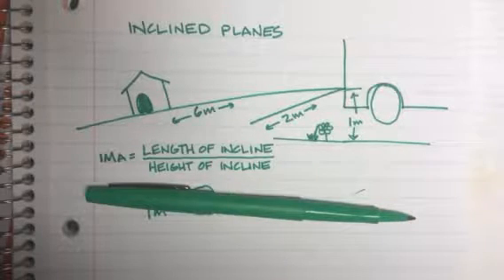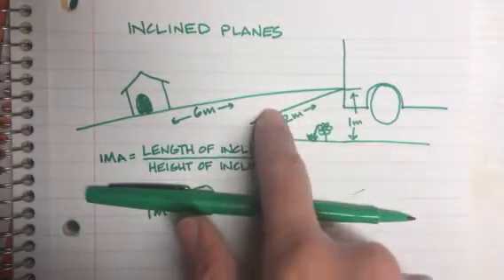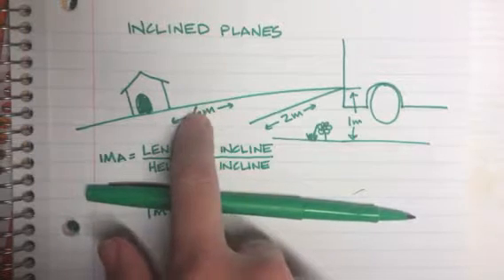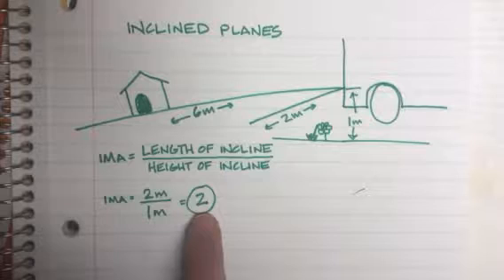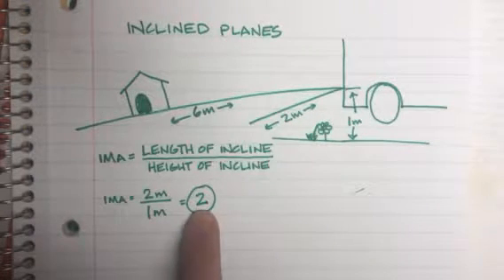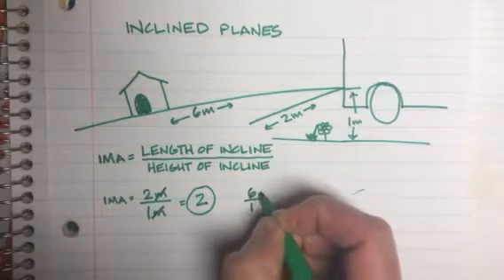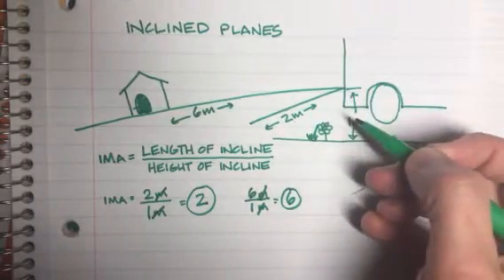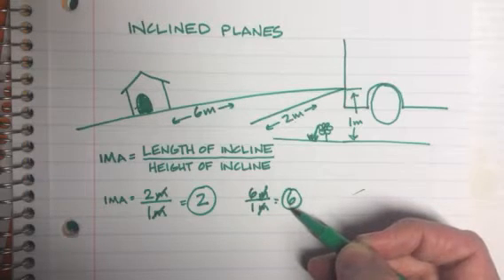Reviewing Inclined Planes